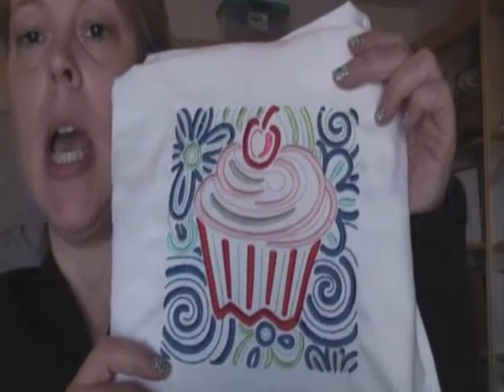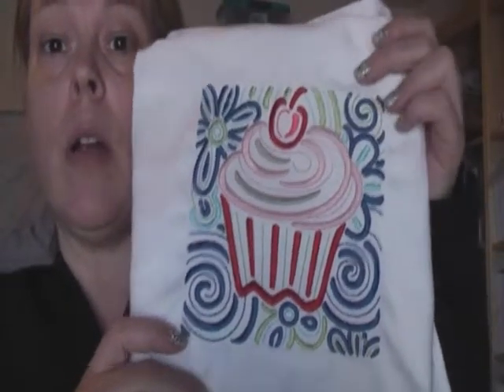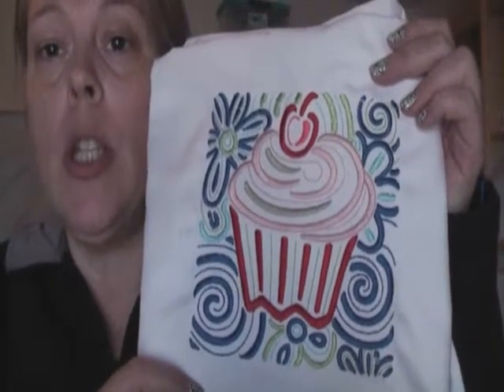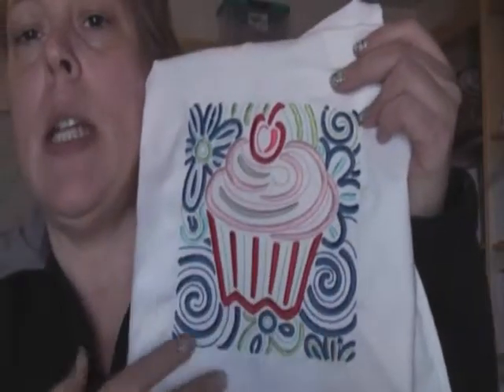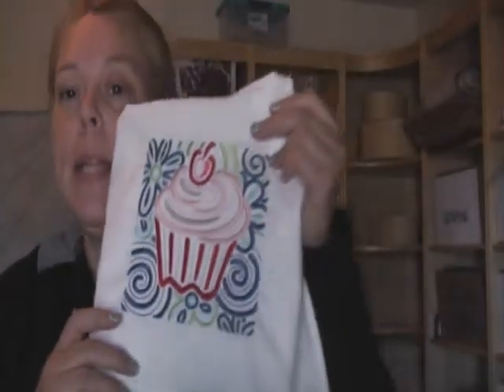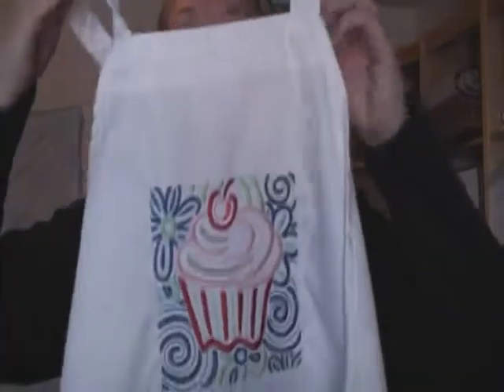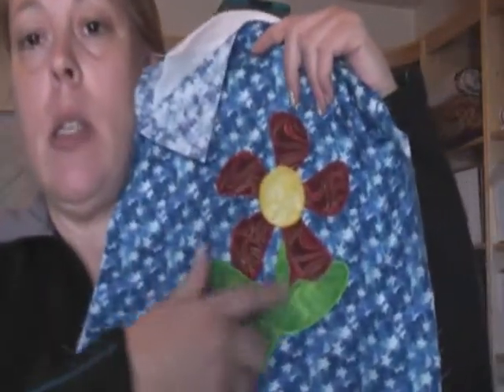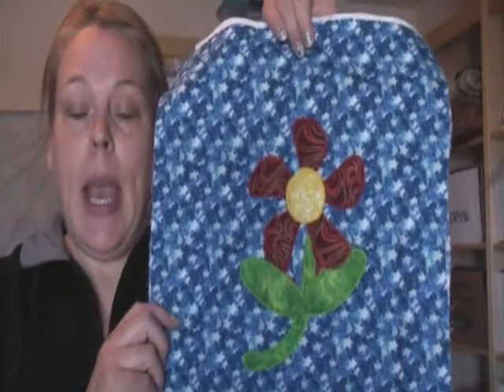TTMT #37 - Queenmlv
Finished quilt top for Beginner Block Twilight Block of the Month
Apron